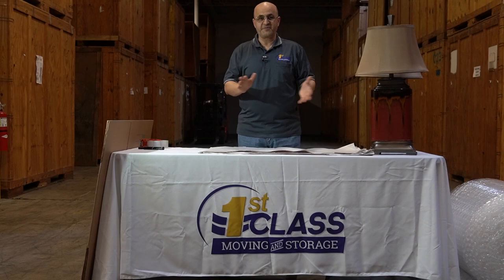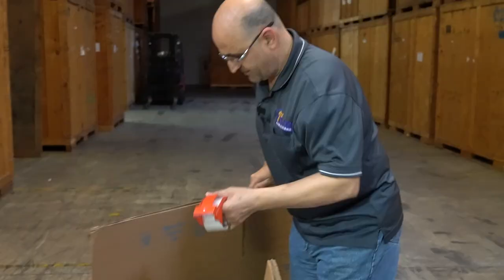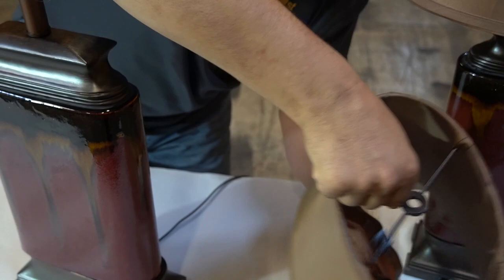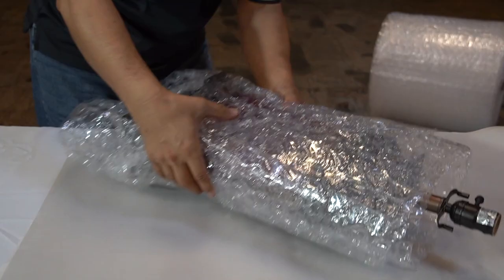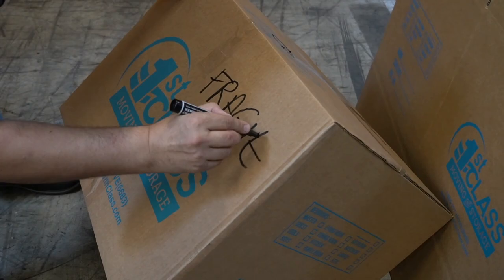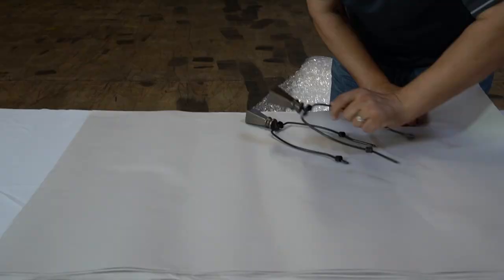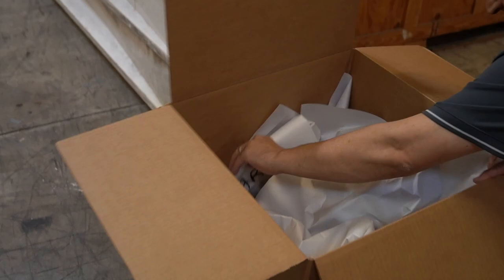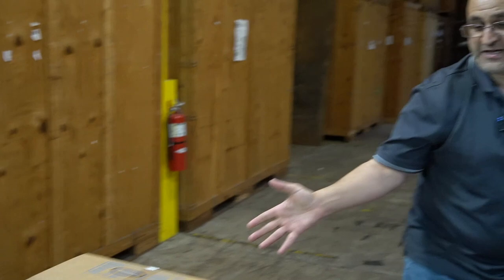How to pack table lamps moving/shipping (Moving tips)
Packing table lamps is EASY! Moving tips are awesome!

See how easy that is? You can save yourself some serious money by correctly packing Lamps on your own! You now have the knowledge to proceed with the process.

IF YOU ARE IN THE ORLANDO OR SURROUNDING AREAS AND WOULD LIKE A FREE MOVING QUOTE, FEEL FREE TO GO TO THE OR GIVE US A CALL AT . WE WILL BE HAPPY TO HELP!